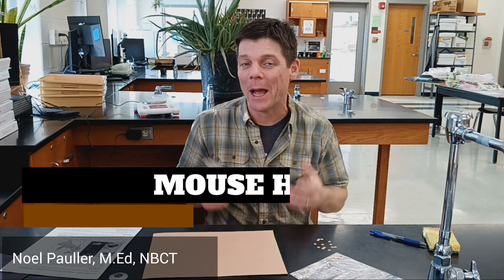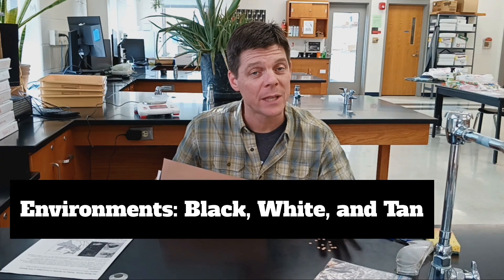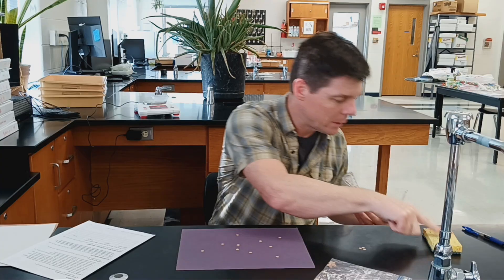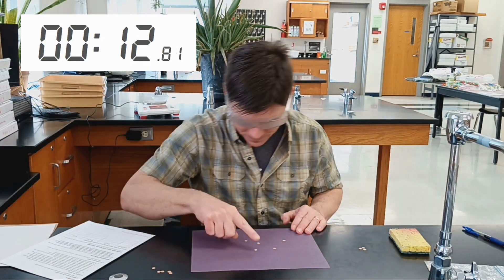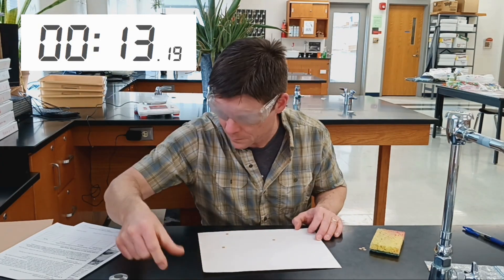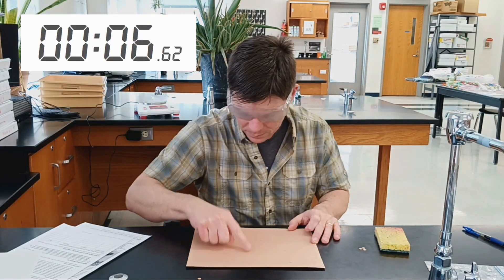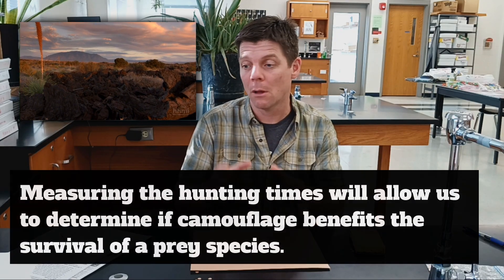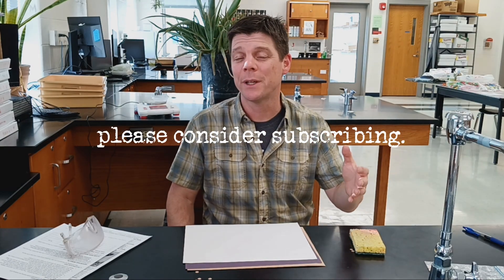Mouse Hunter [AP Bio Unit 1]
How does camouflage impact survival in predator-prey interactions? In this AP Biology classroom simulation, we model a predator-prey relationship to explore how natural selection shapes adaptations in desert rodents. This hands-on activity is part of an AP Biology Storyline unit focused on the adaptations of rock pocket mice and kangaroo rats. The unit introduces the topic of natural selection and covers the topics of chemistry of life including properties of water, elements of life, and biological macromolecules.

In this walkthrough, you’ll learn:
✅ How the simulation models predator-prey dynamics
✅ The role of camouflage in prey survival
✅ How to collect and analyze data

This engaging, phenomena-driven lab provides an introduction to natural selection which will be explored again later in Unit 7: Natural Selection. Whether you're an AP Biology teacher or a student looking for a deeper understanding of evolutionary adaptations, this video provides everything you need to bring this simulation to life!

💬 Have questions or want to share your classroom experience?